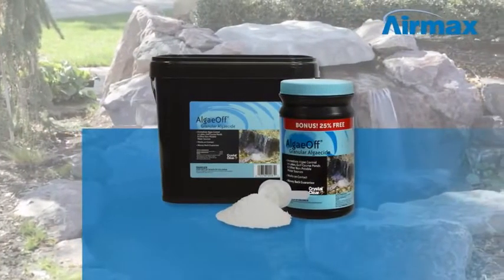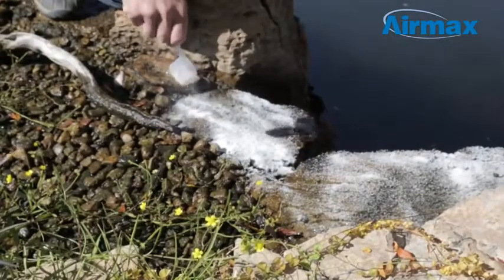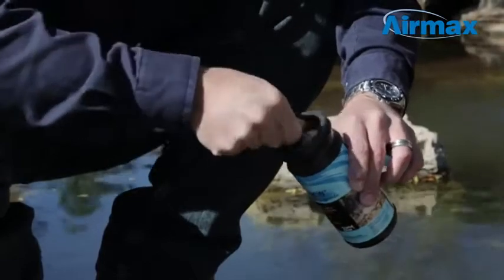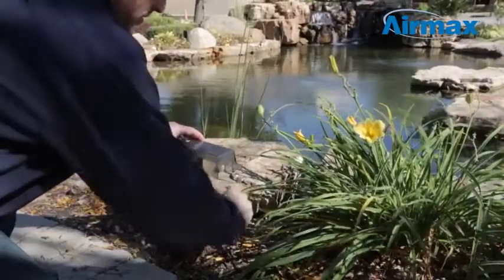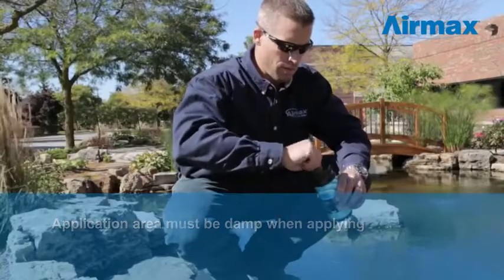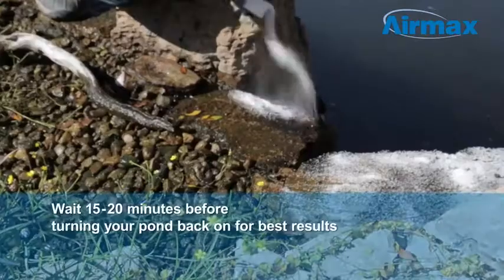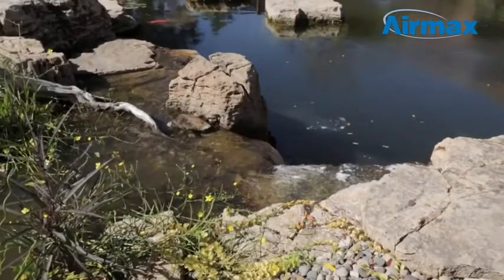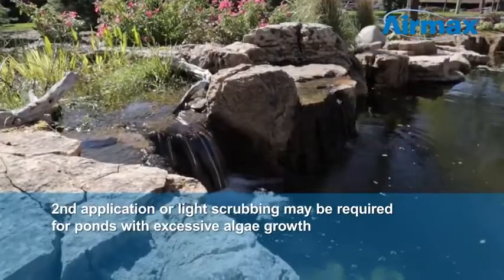CrystalClear AlgaeOff - String Algae Remover - 25 pounds Treats Up to 10,000 Square Feet Reviews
This is the best Water Treatment in the marketplace with cheap price that you can easily afford.
Granular powder, string algae remover. Cannot be shipped to AK, CA, HI, PR or Canada.
EPA Registered Algaecide. Safe for Fish. Toxic for Birds, Bees
Works on contact on damp surfaces covered in live algae
Immediately removes string algae, kills algae fast, great for pond clean-outs, rocks and liners
Cannot be shipped to AK, HI, PR or Canada.

CrystalClear AlgaeOff - String Algae Remover - 25 pounds Treats Up to 10,000 Square Feet